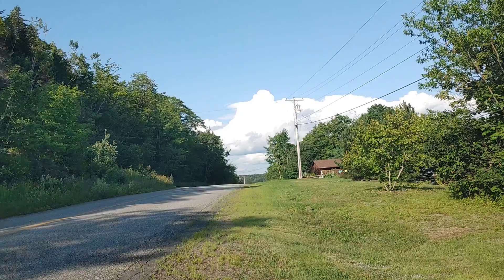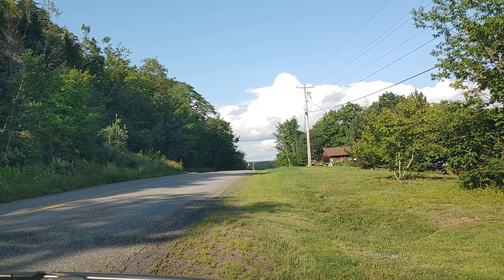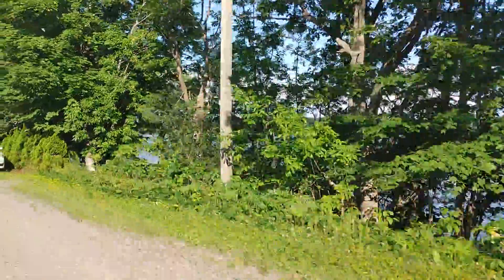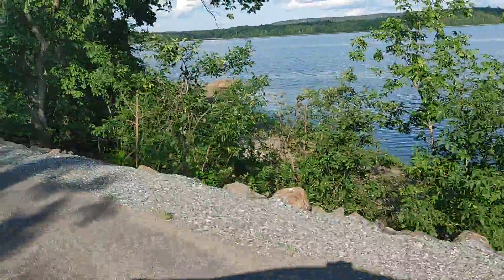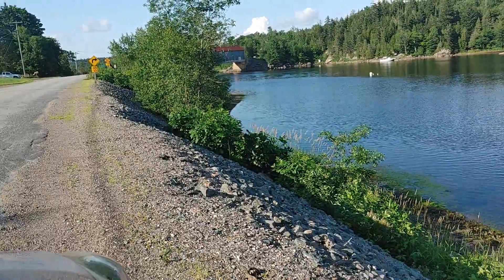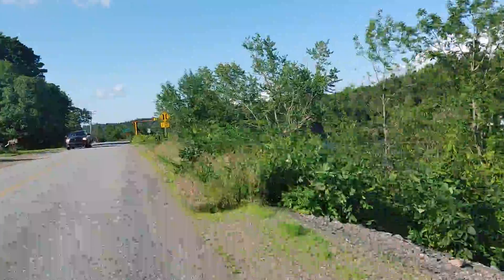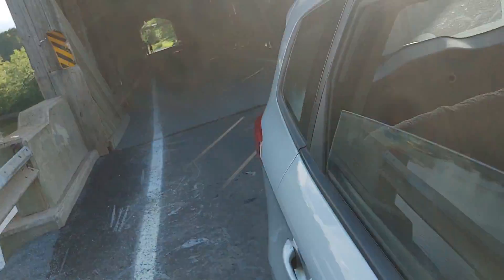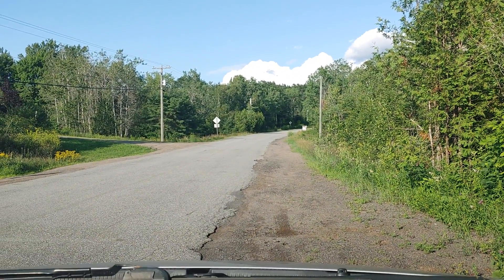Best of New Brunswick on the Kingston Peninsula